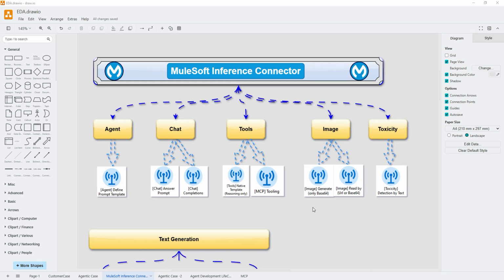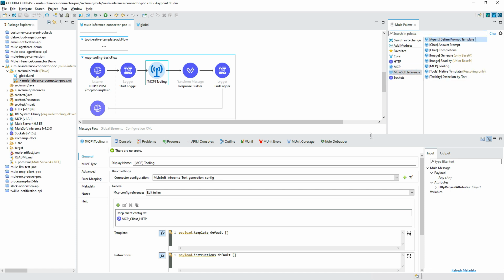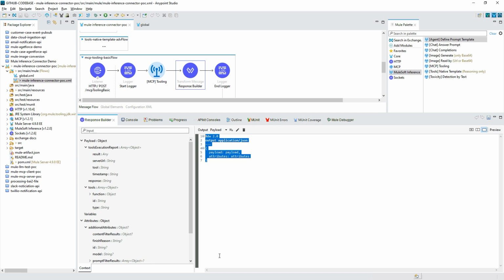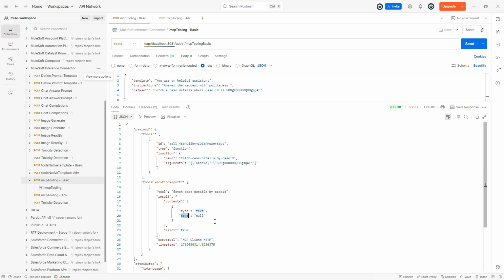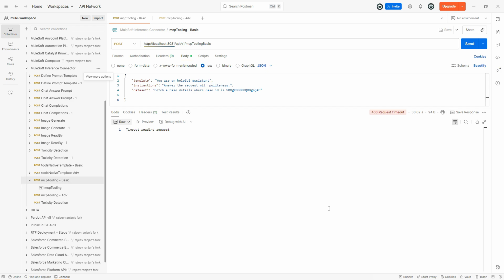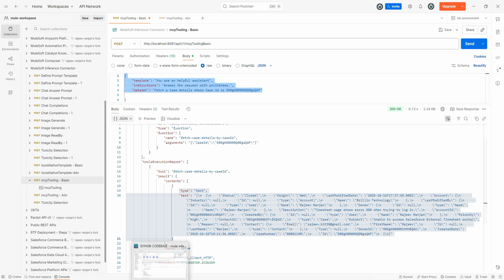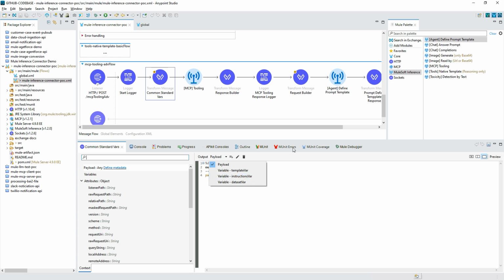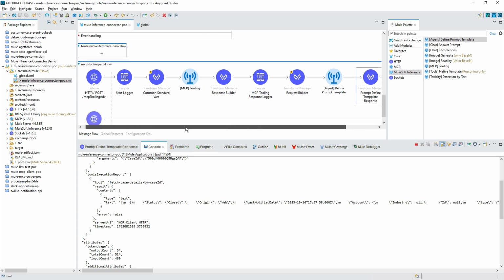MuleSoft inference Connector - [MCP] Tooling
This Mule application showcases the use of the [MCP] Tooling operation to interact with OpenAI via MCP Connector. This operation enables you to execute tools hosted on an MCP server directly through user-defined instructions.

[MCP] Tooling in Mule 4 allows the Inference Connector to expose your Mule APIs, flows, and connectors as AI tools — letting the model reason and act with real enterprise data, safely and under governance.